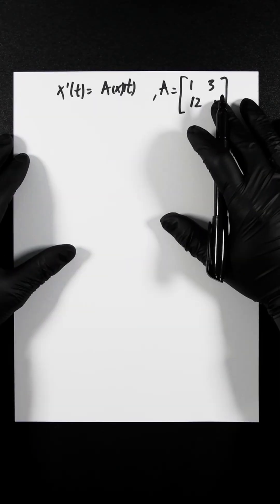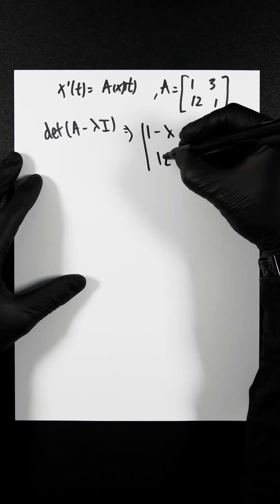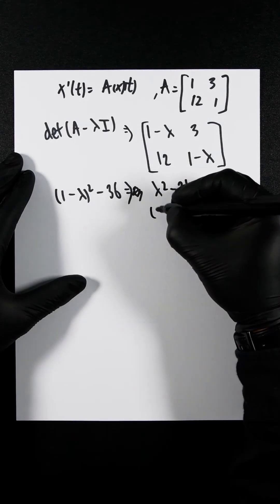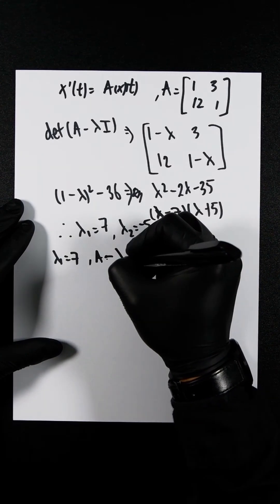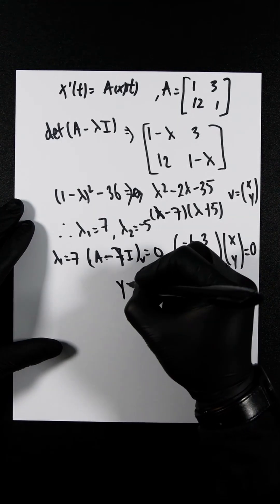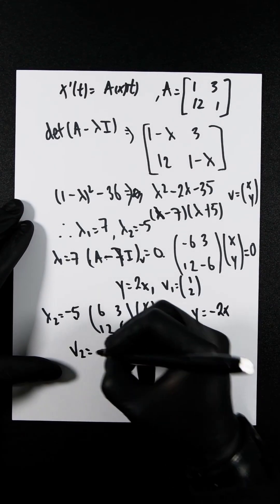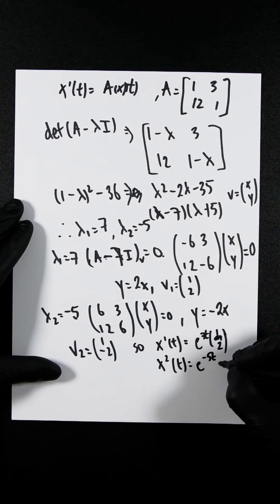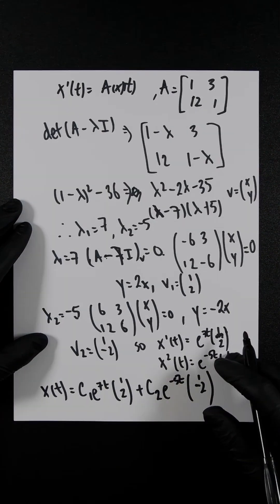General Solution of a Matrix System / Finding the Characteristic Polynomial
One of those annoying questions that looks pretty simple but needs a few little tricks to get the general solution